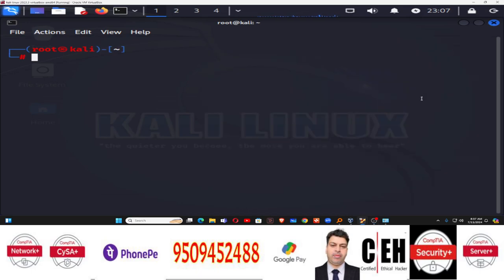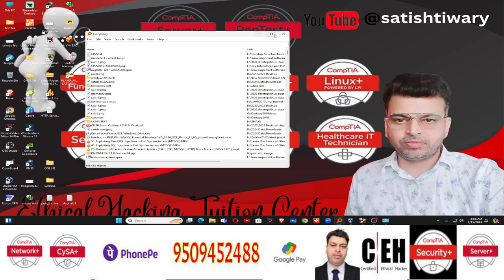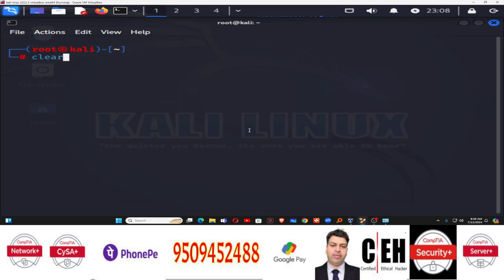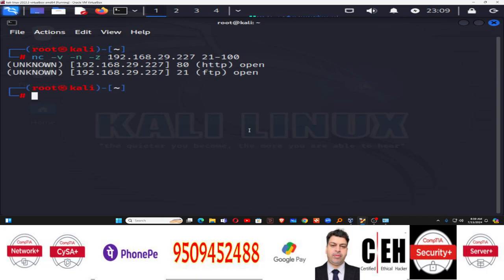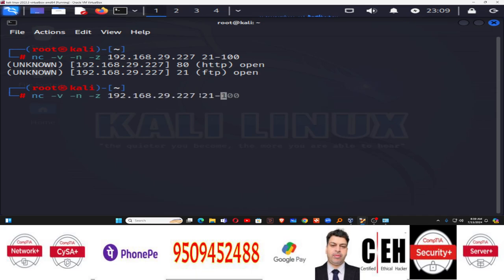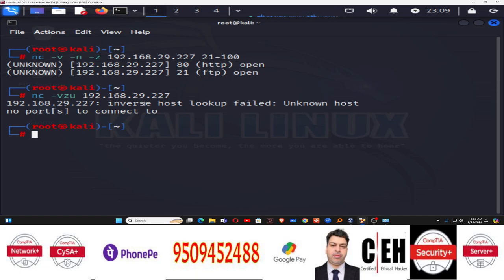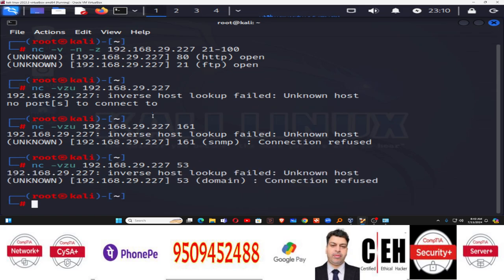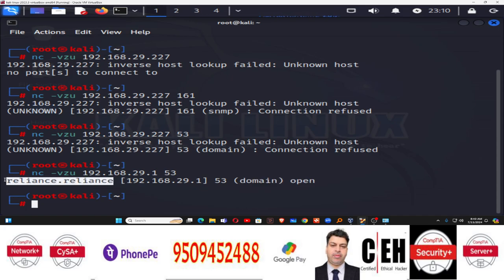Uncover Secrets: Powerful Netcat Port Scanning Tutorial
netcat for port scanning | kali Linux Tutorial
Fearless Kali Linux Guide: Netcat Port Scan Revealed
Master Port Scanning: Netcat Tutorial on Kali Linux
Dominate Networks: Netcat Port Scanning on Kali Linux
Using netcat we can do tcp port scanning as well as udp port scanning too.
In this video i have shown how you can perform tcp port scan and udp port scan using nc command line tool in Linux.
kali linux tutorial for ethical hackers and cyber expert.
netcat and port scanning on Kali Linux
Port Scan Using Netcat
Tips & Tricks: Penetration Testing - Port Scanning with Netcat
cyber security jobs in USA
cyber security Training in USA
netcat tools for cyber security experts
SATISH TIWARY
😊Thanks for being with us😊